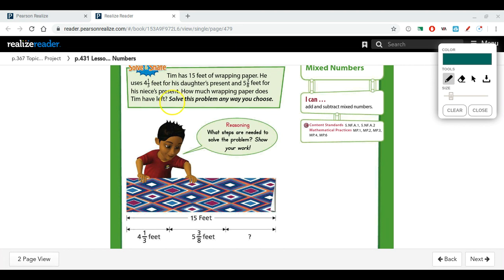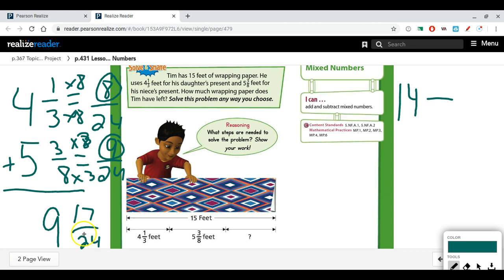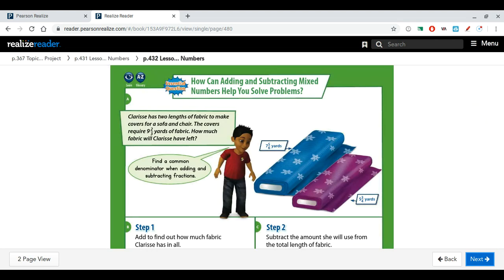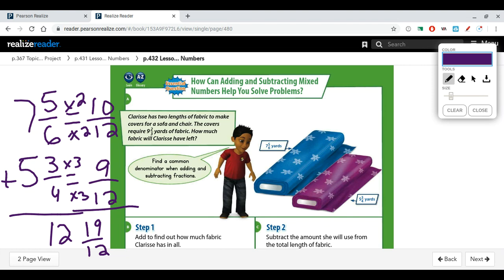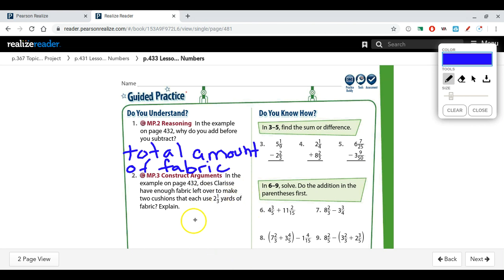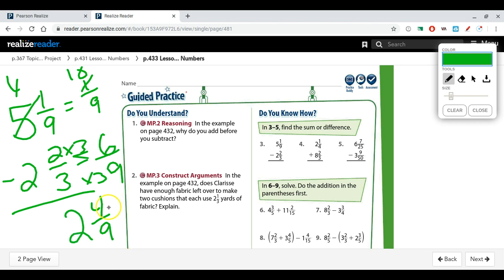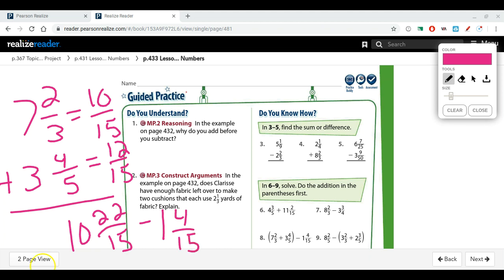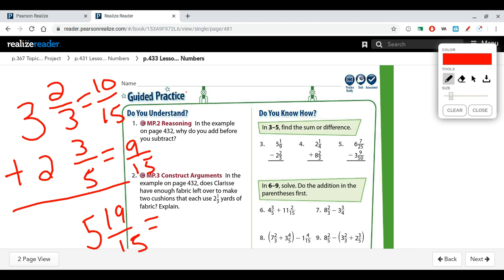7-11 Adding/Subtracting Mixed